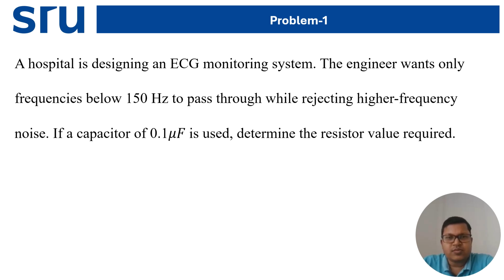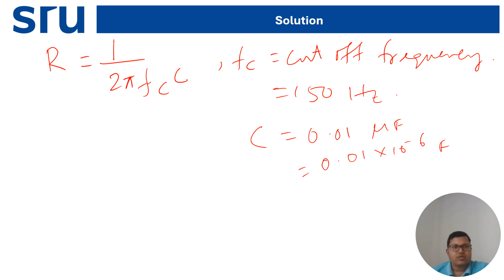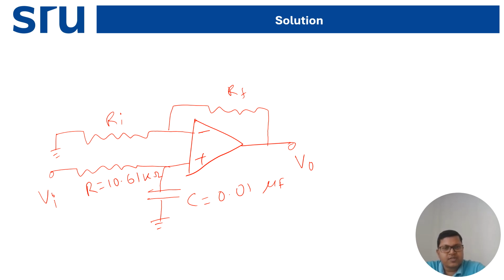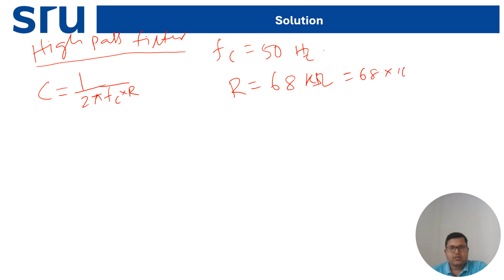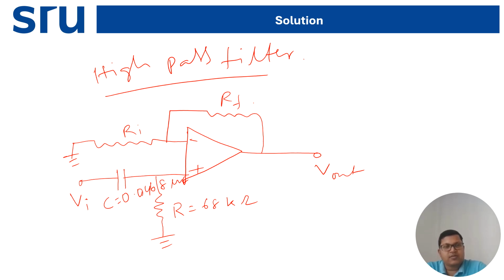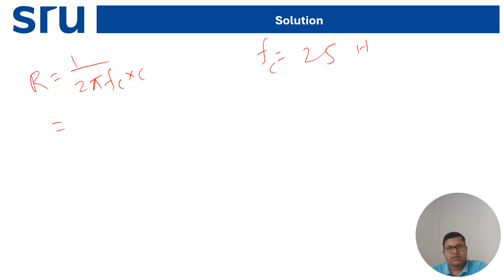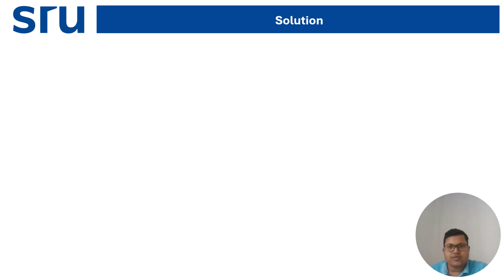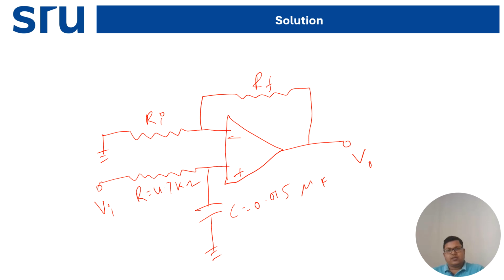Op Amp Numerical Problem Series Part 3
This video clearly explains the solution of scenario based numerical problem of Op-Amp which is very much useful for the undergraduate students of Electrical and Electronics Engineering.